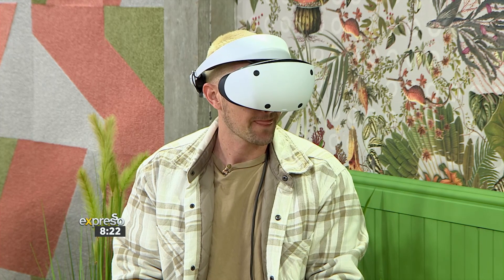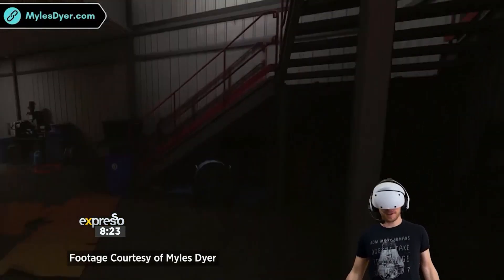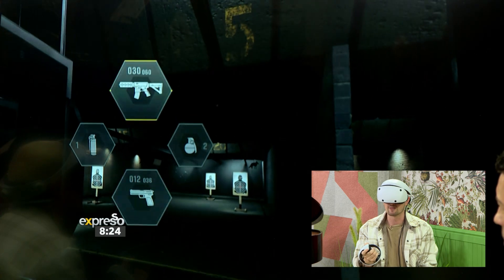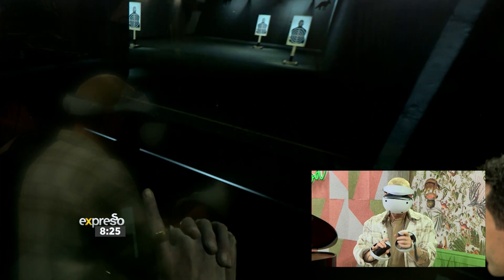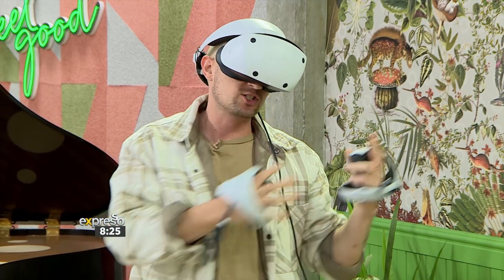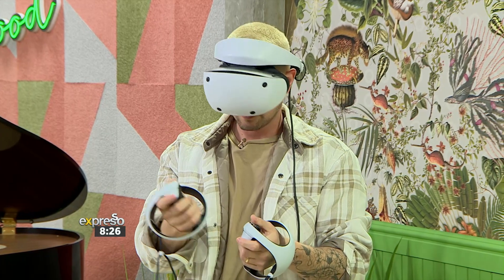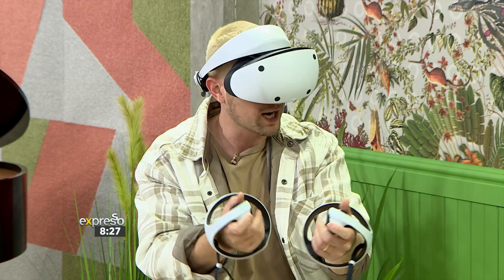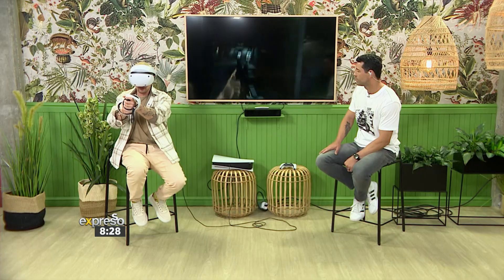Game Review: Firewall Ultra